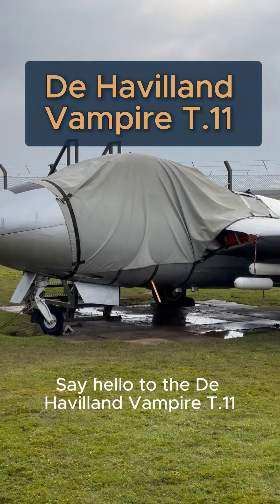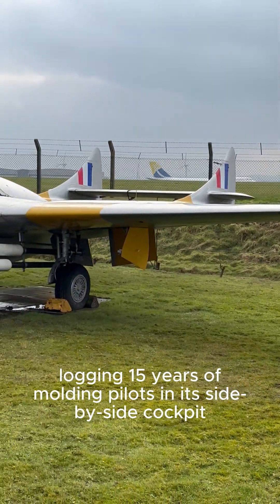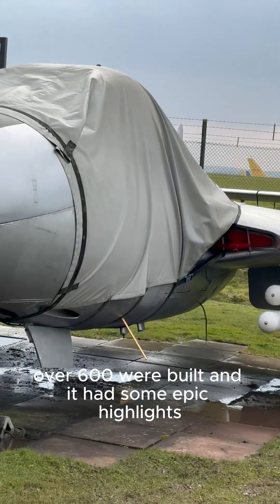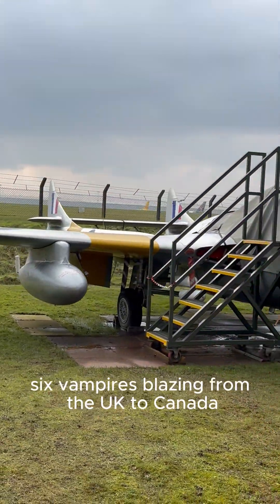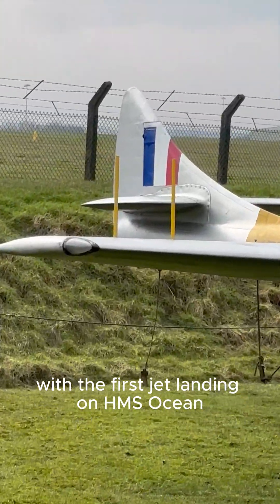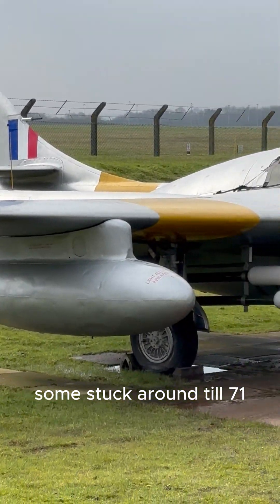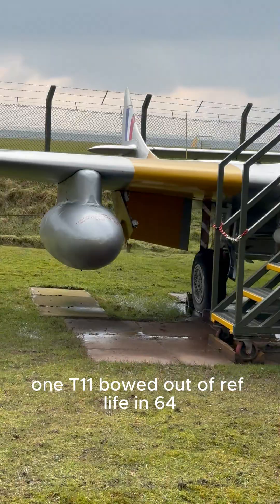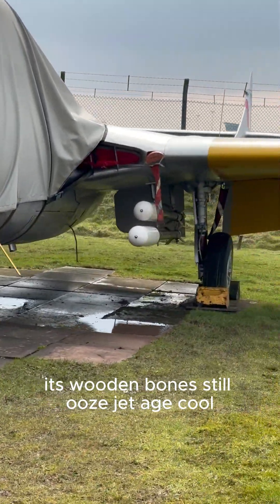De Havilland Vampire T 11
Say hello to the De Havilland Vampire T.11—the RAF’s first jet trainer with a twin-boom edge. It flew from ’52 to ’67, logging 15 years of molding pilots in its side-by-side cockpit, driven by a gutsy Goblin engine. Over 600 were built, and it had some epic highlights. In ’48, its single-seat sibling pulled off the first jet-powered transatlantic flight—six Vampires blazing from the UK to Canada. The T.11 carried that torch, while the family scored big in ’45 with the first jet landing on HMS Ocean. Retired by ’67 when the Folland Gnat took over, some stuck around ‘til ’71, even wowing crowds in the RAF Vintage Pair until a crash in ’86. One T.11 bowed out of RAF life in ’64, flew civilian ‘til ’70, and landed as an exhibit in 2008. Its wooden bones still ooze jet-age cool.